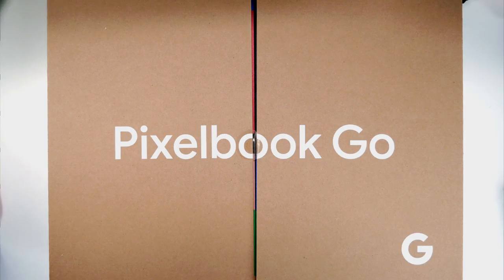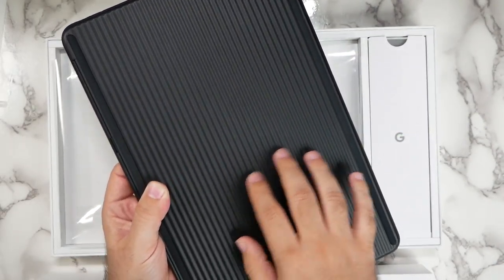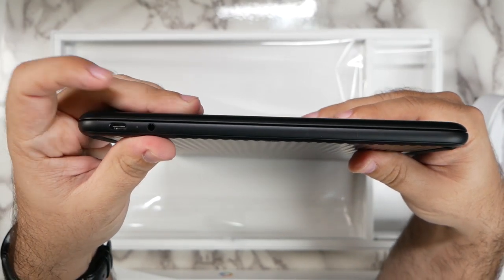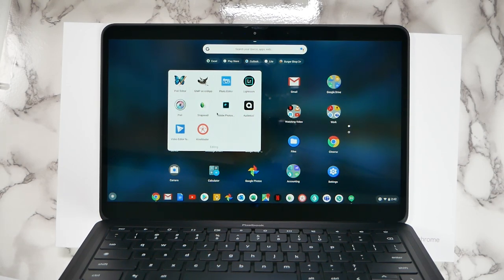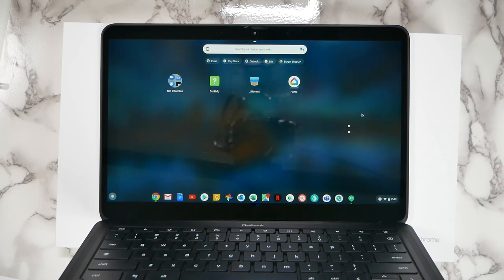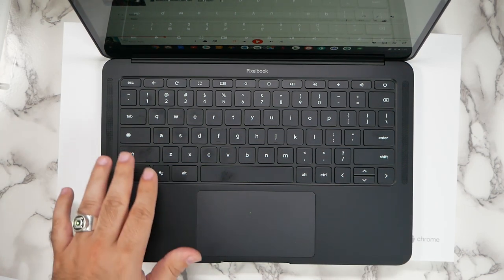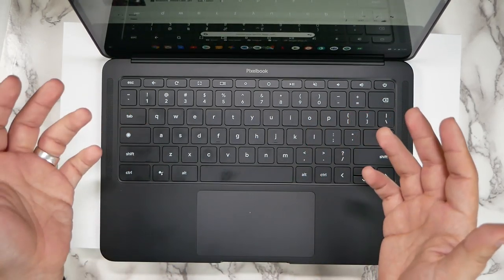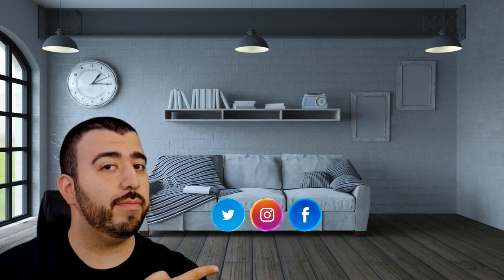Pixelbook Go Unboxing & First Impressions - Can A Chromebook Be My Daily Driver?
I do an unboxing and first impressions of the new Chromebook from Google, the Pixelbook Go makes me really think that a Chromebook can really be a daily driver now

Songs Used
Conn Raney - Hero